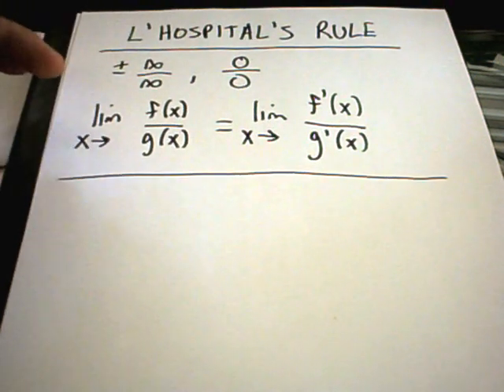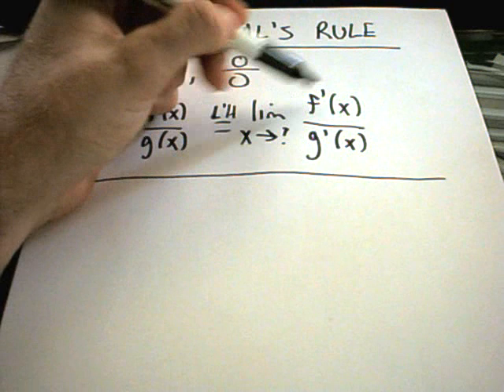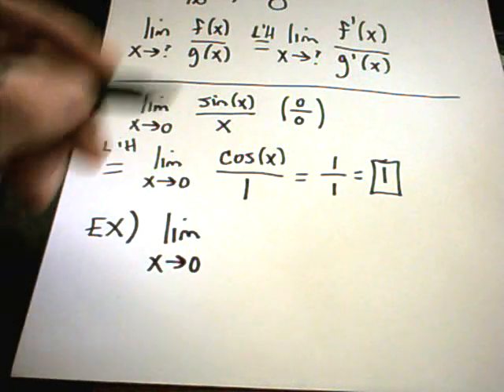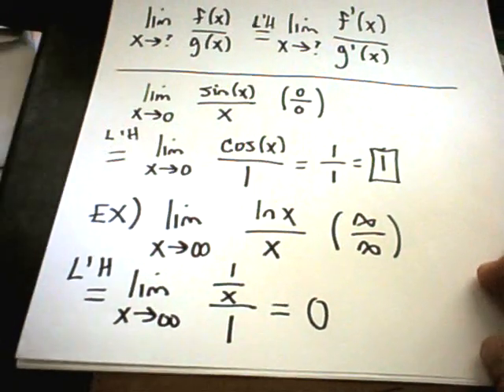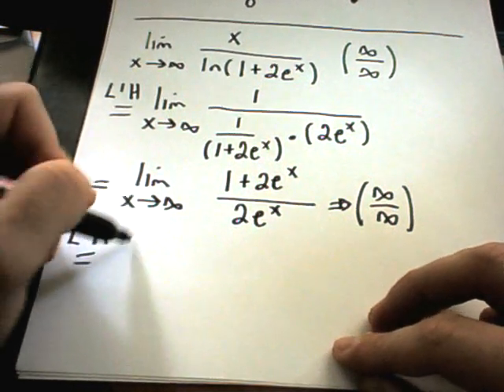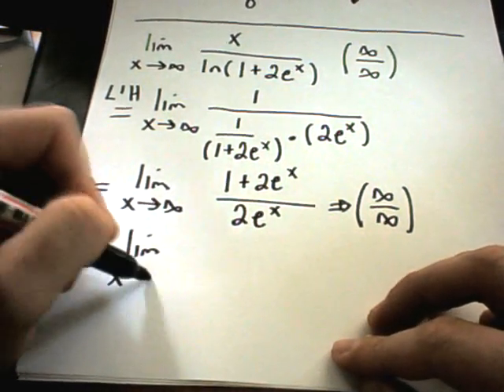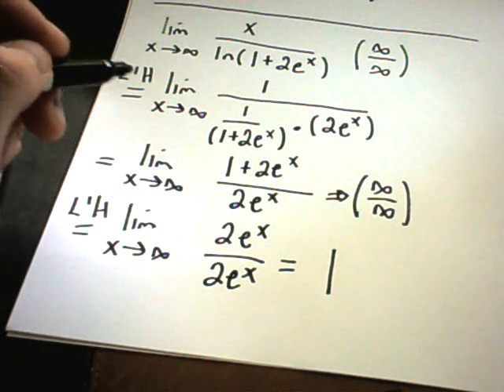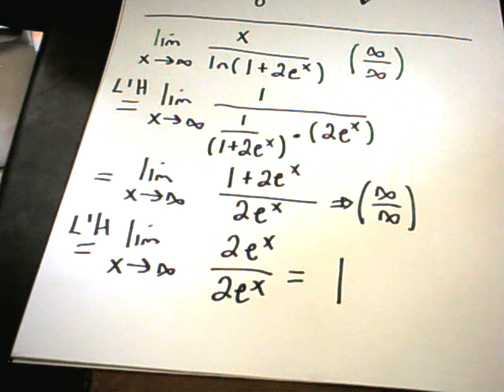L'Hospital's Rule - Indeterminate Quotients